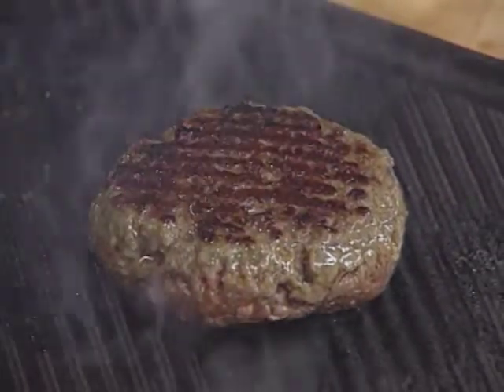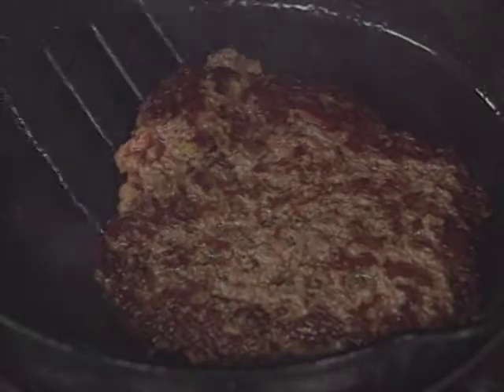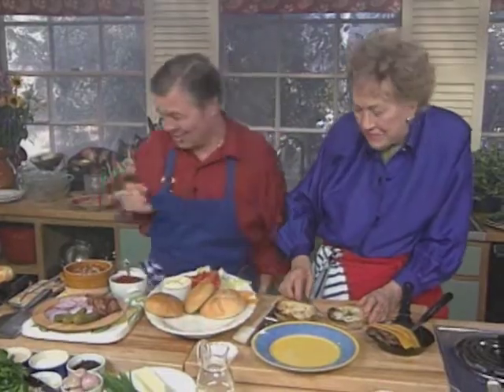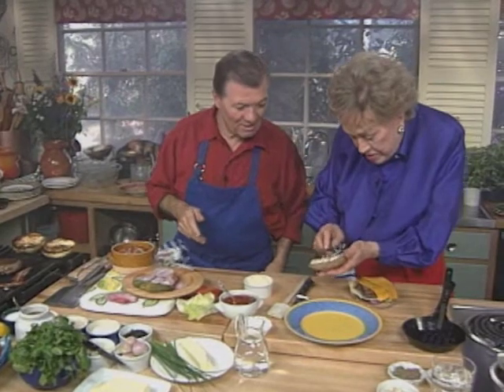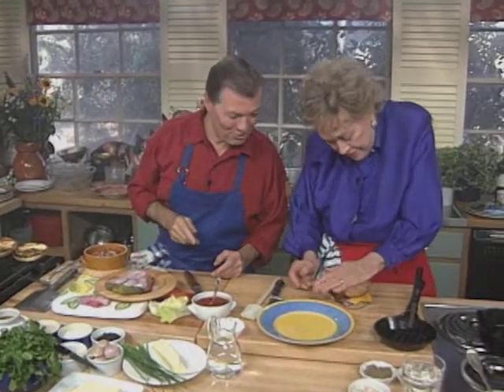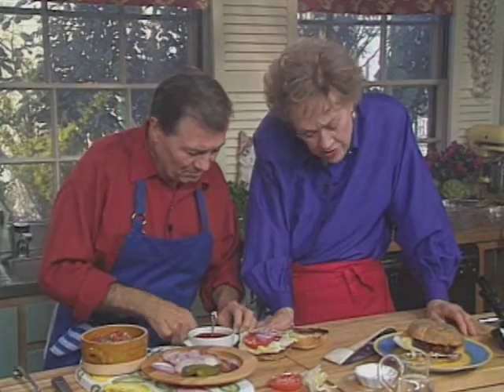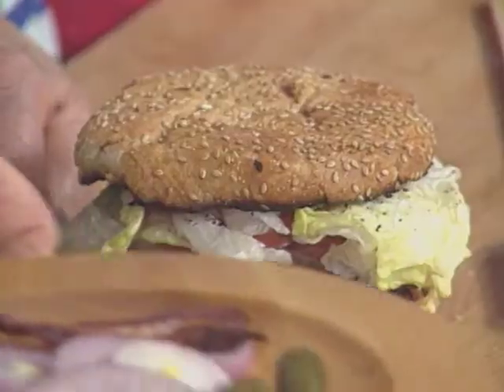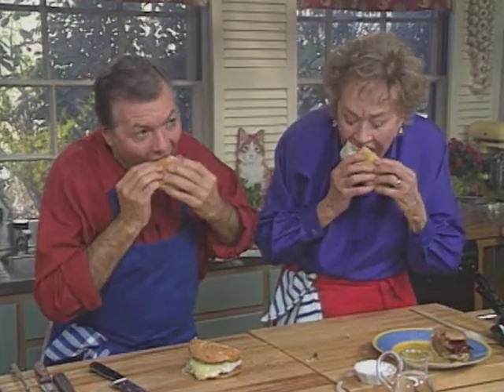Classic Hamburgers - Julia Child & Jacques Pepin Clips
Join Chefs Julia Child & Jacques Pepin as they construct Hamburgers with "Real American Flair!" in this bite sized Hungry Clip.
American chef Julia Child and French chef Jacques Pepin host this cooking show that shows viewers how to best prepare various French and American dishes.